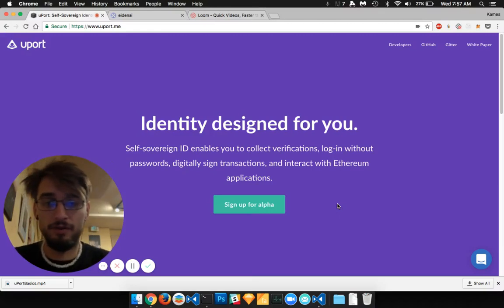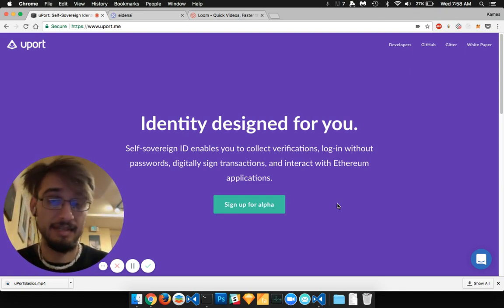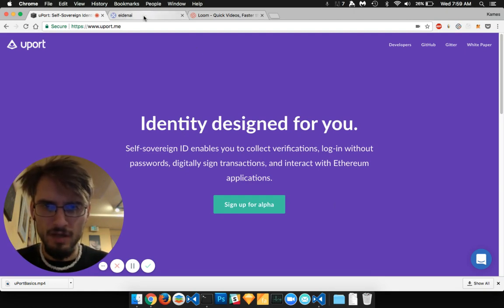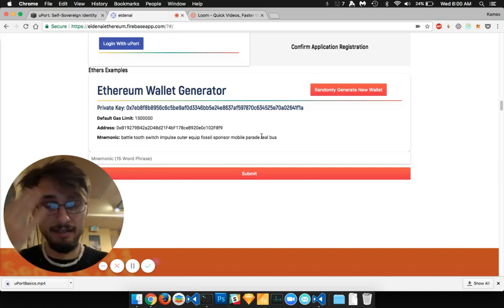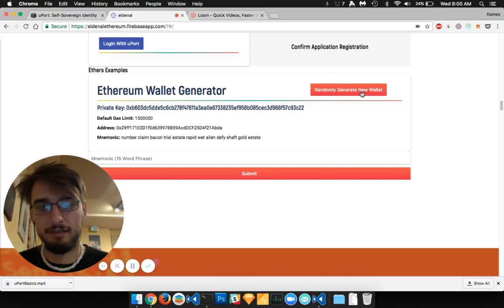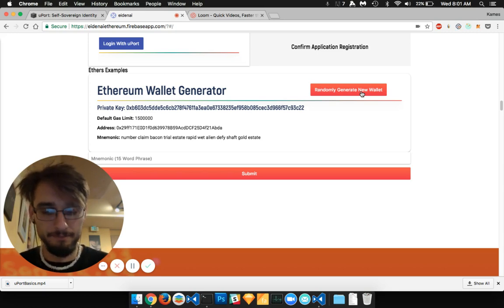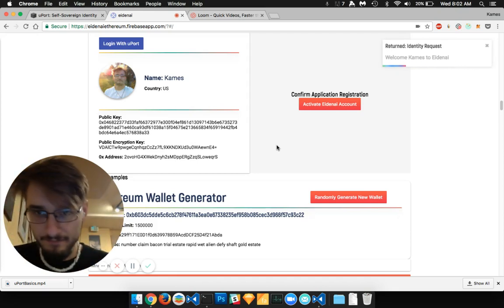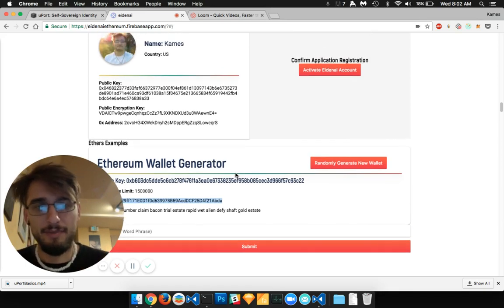Simple Technical Explanation of uPort (Ethereum) Login Systems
Claiming to be self-sovereign identity, uPort, provides a platform for creating a portable identity via cryptography. Abstracting away complicated parts of crypto-economics.